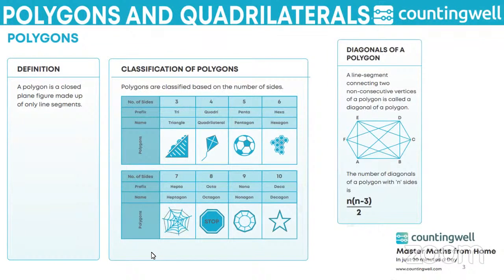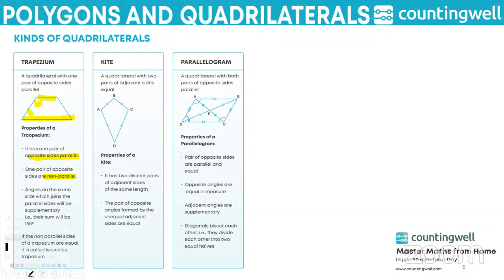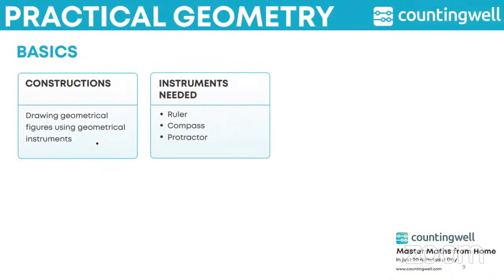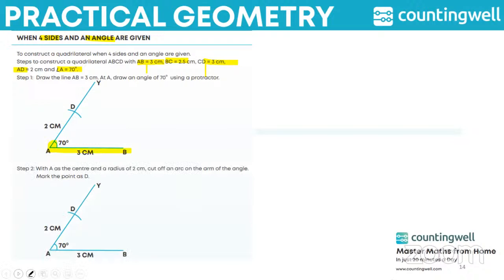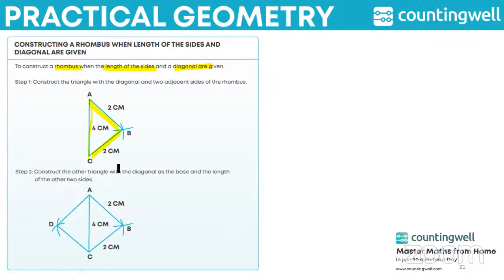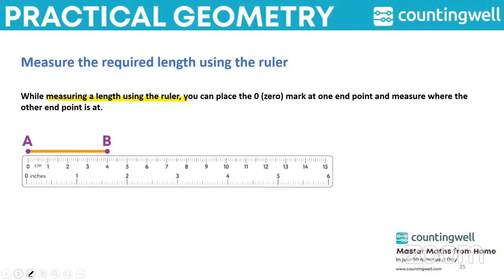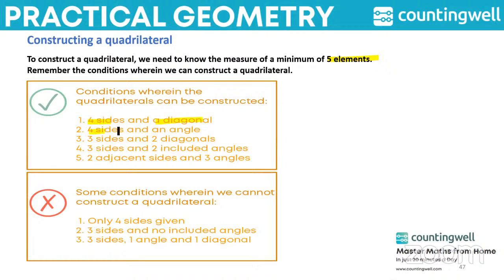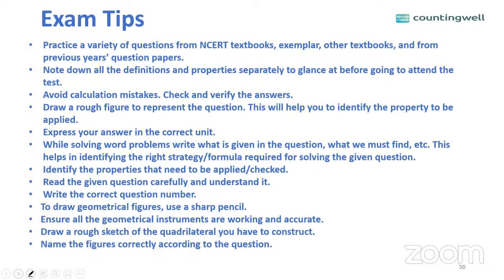Live Exam Prep Session | Class 8 | Polygons and Quadrilaterals | Practical Geometry